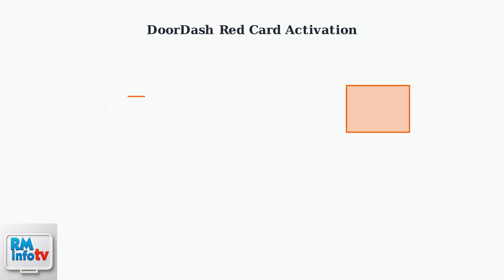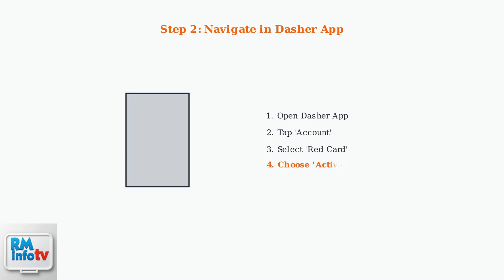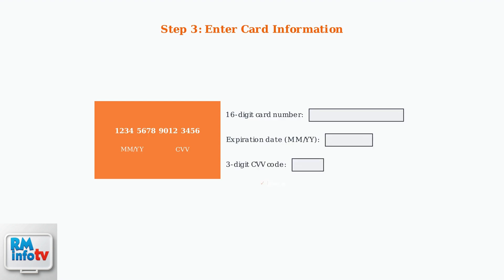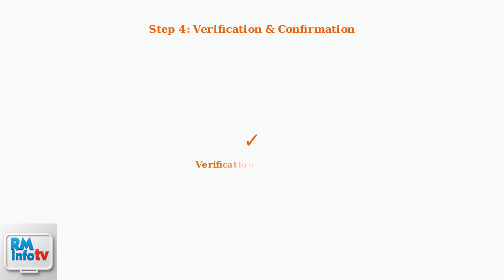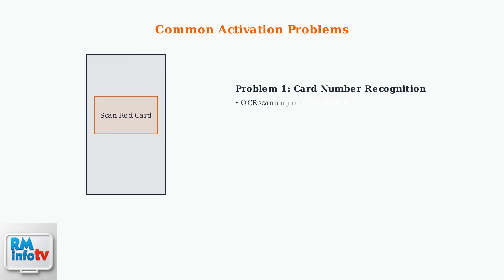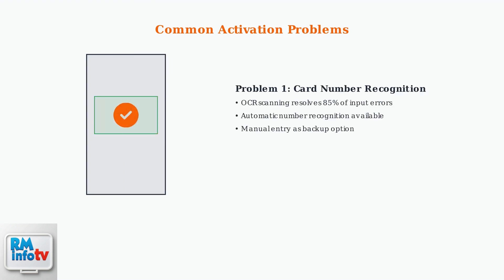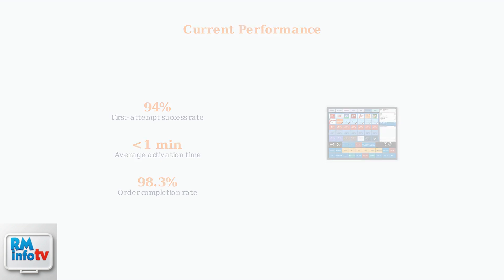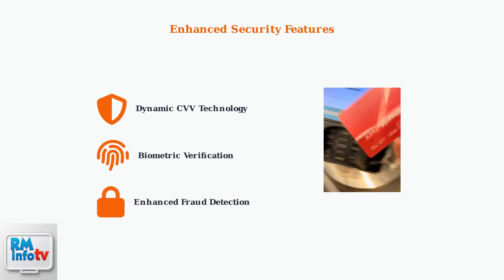How To Activate DoorDash Red Card in the App – Add, Verify & Start Dashing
📲 Want to activate your DoorDash Red Card? In this quick guide, I’ll show you how to add, verify, and activate your Red Card directly in the Dasher app so you can start dashing right away. Follow these simple steps to link your card, confirm details, and be ready for orders that require a Red Card payment.